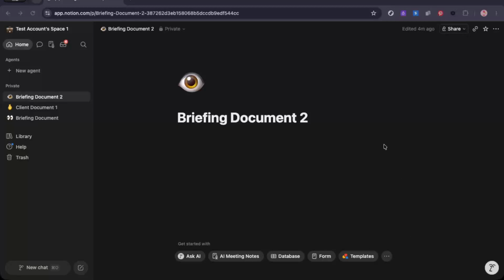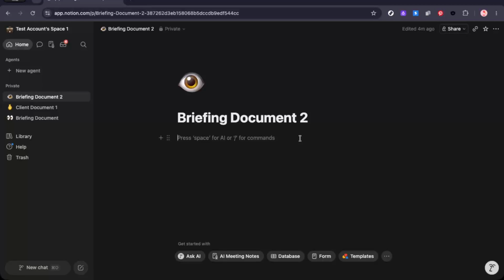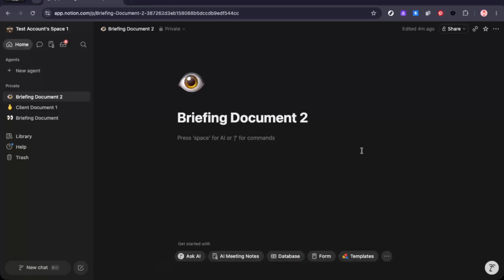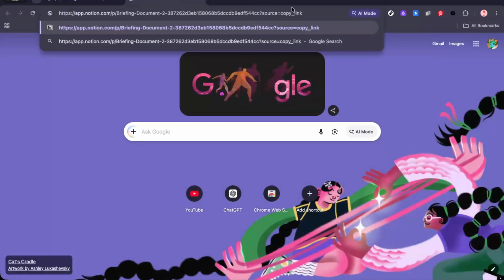How to Get Page ID in Notion (2026) | Step-by-Step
Learning how to get page ID in Notion is simpler than most users expect, and this video walks you through the exact steps to find it quickly. Whether you need the page ID for API integrations, automations, or third-party tools, knowing where to locate it saves you time and frustration. This updated method works with the current version of Notion and covers both desktop and browser approaches. You will see exactly where the page ID appears in the URL and how to extract it cleanly without any guesswork. No prior technical experience is needed to follow along. If you are building workflows or connecting Notion to other apps, this is the foundational step you need.